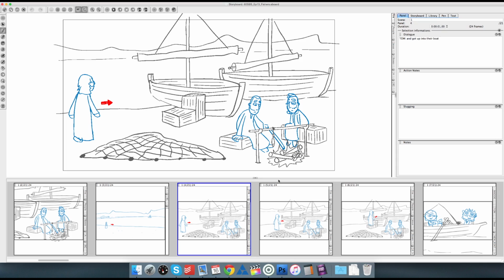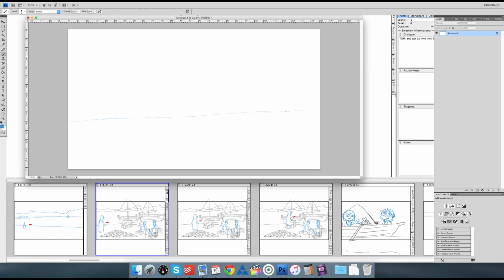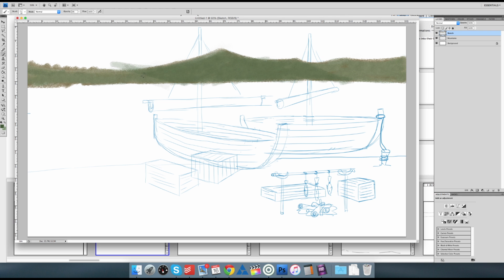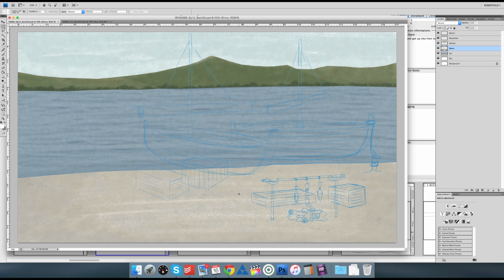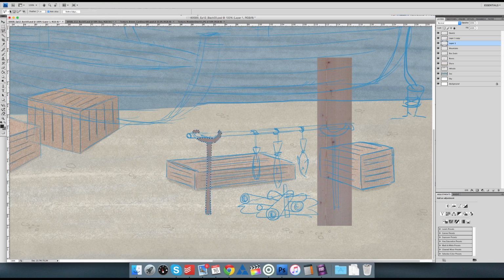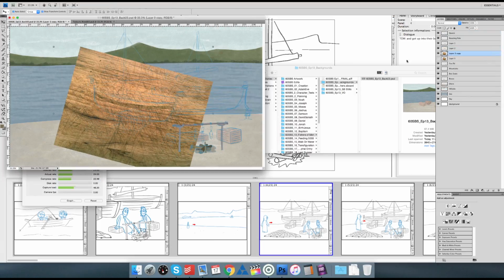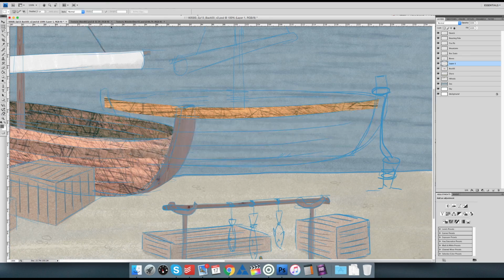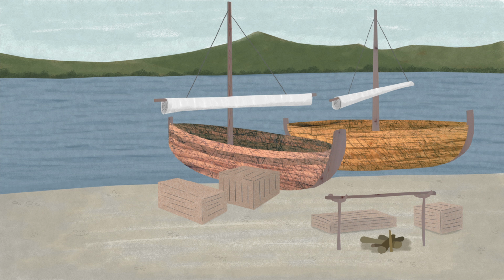Creating the Backgrounds: 60 Second Bible Stories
Jon shows you how he goes about creating the backgrounds for 60 Second Bible Stories.